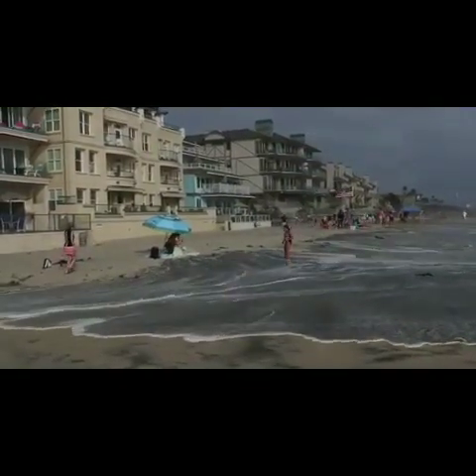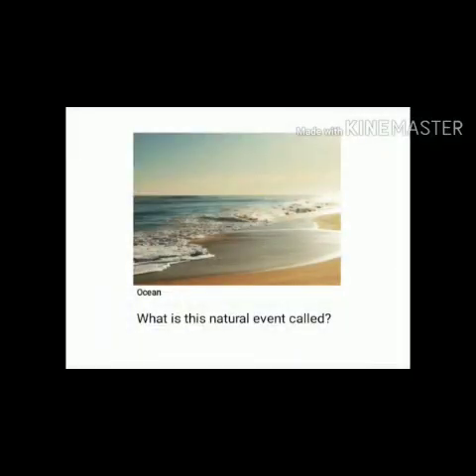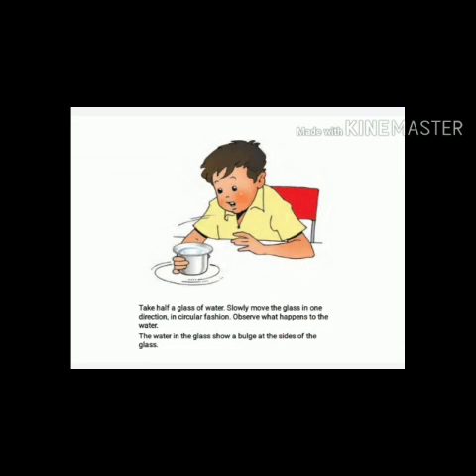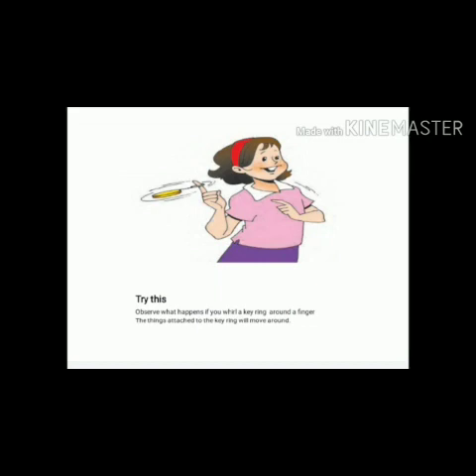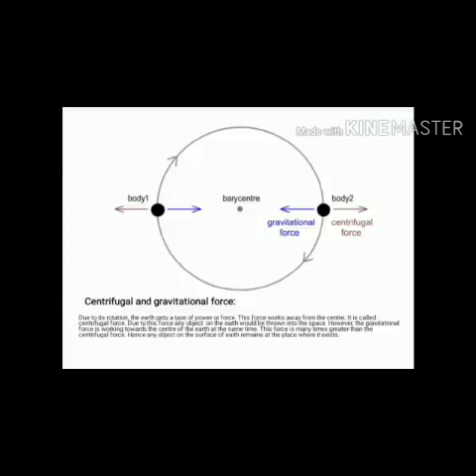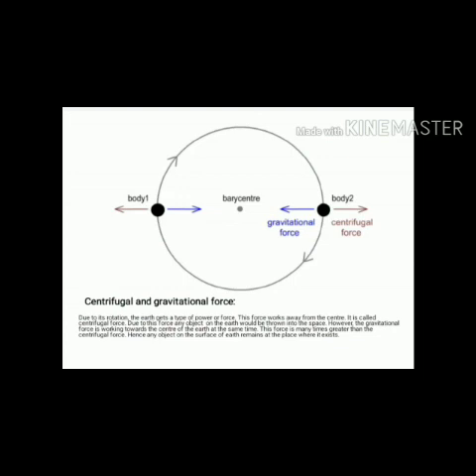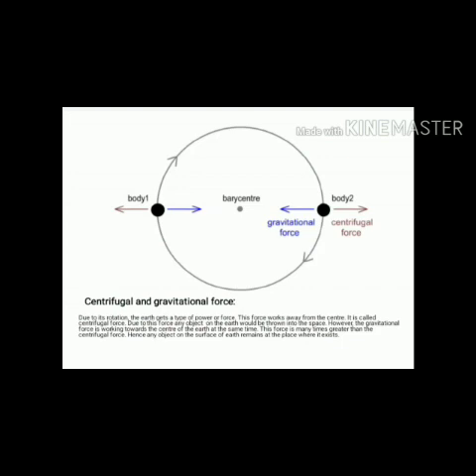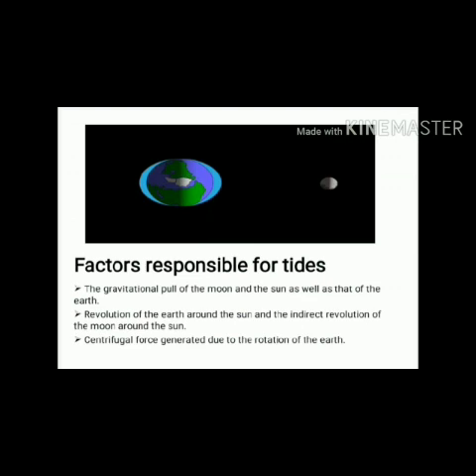Std. 7th - Geography - 30.06.2020 - Part 1